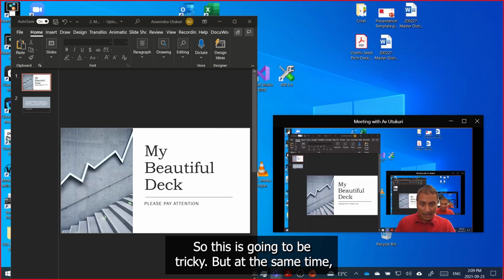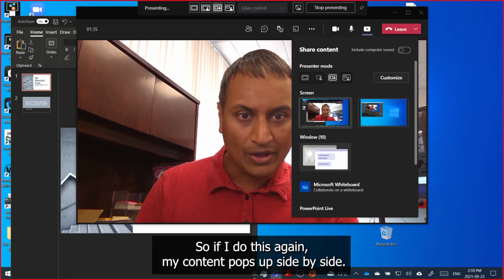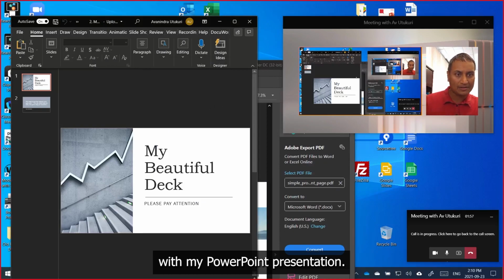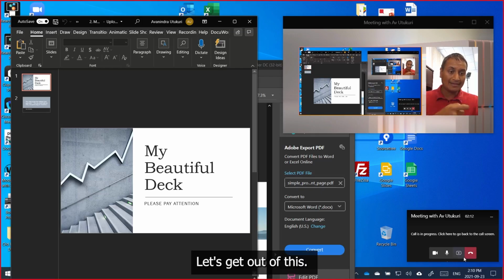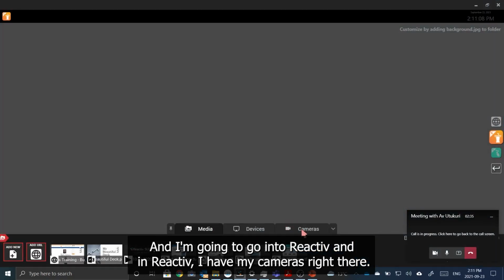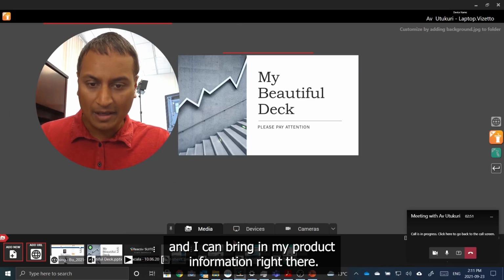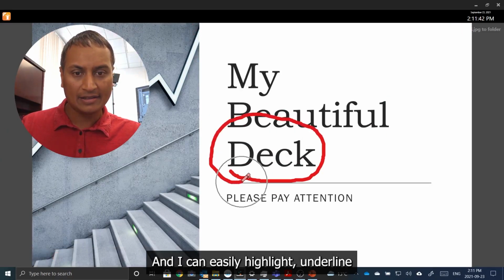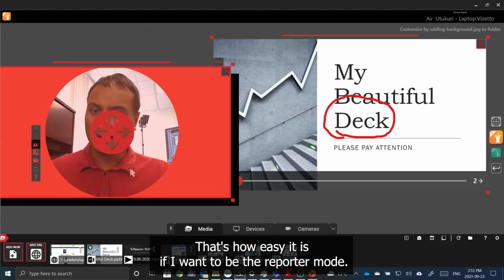Reactiv SUITE blog - Reactiv SUITE vs. Teams Presentation Mode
Teams has come out with a new presentation mode to help its users stand out. Let's test it out and see how it compares to Reactiv SUITE's ability to make meetings memorable!